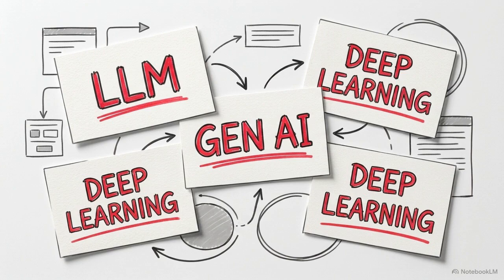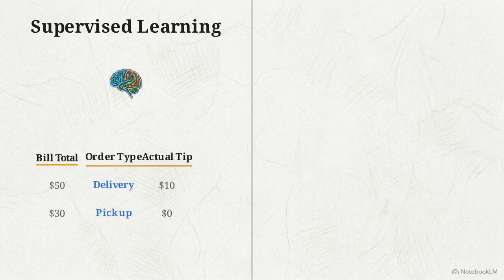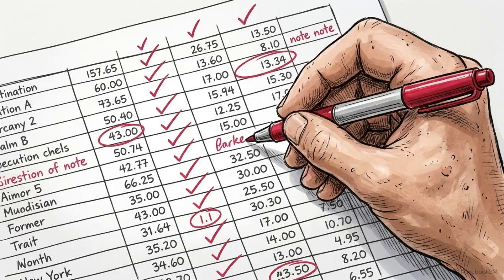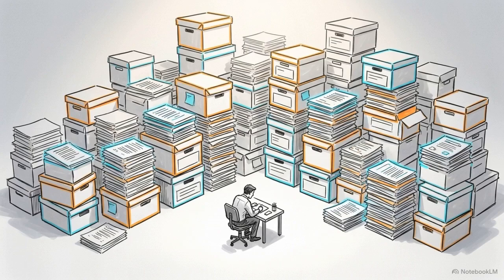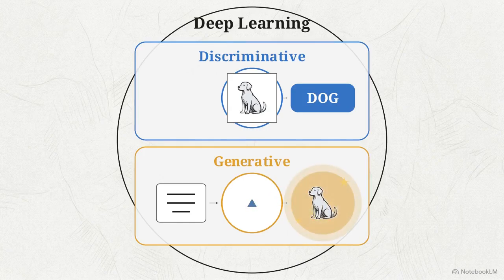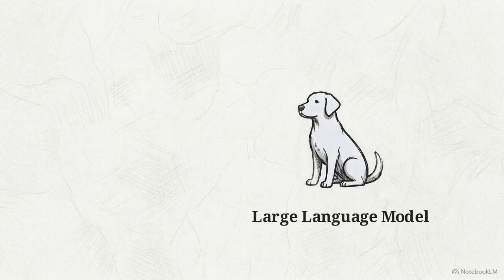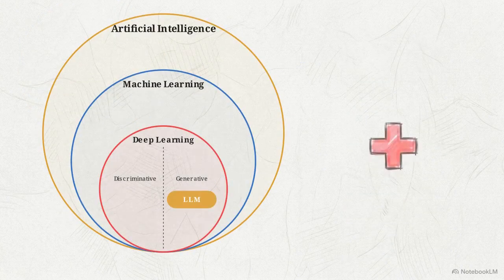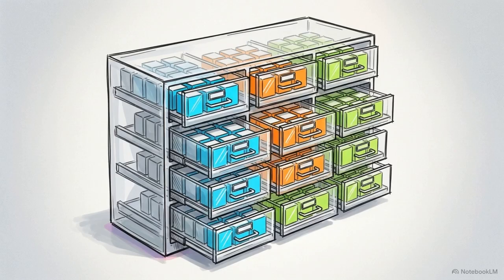Best way to learn generative ai aivideo genarative ai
🚀 Want to learn Generative AI the right way in 2026?
In this video, you'll discover the best roadmap to learn Generative AI from scratch, even if you're a complete beginner. Learn how tools like ChatGPT, Gemini, Claude, Midjourney, Flux, Veo 3, and other AI platforms are changing content creation, automation, coding, marketing, and business.
✅ Beginner-Friendly Roadmap
✅ Best AI Tools to Learn
✅ Free Learning Resources
✅ Real Projects for Practice
✅ Career Opportunities in AI
✅ Prompt Engineering Tips
✅ AI Content Creation & Automation
Whether you're a student, content creator, freelancer, developer, or entrepreneur, this video will help you build practical Generative AI skills and stay ahead in the AI revolution.
🔥 Watch till the end for the complete AI learning roadmap.
Tagline
"Learn Generative AI Today, Build the Future Tomorrow."
Alternative Taglines:
🚀 From Beginner to AI Creator
Master Generative AI in 2026
The Ultimate AI Learning Roadmap
Start Your AI Journey Today
Learn AI, Build, Earn & Grow
Future-Proof Your Career with AI
AI Skills That Actually Matter
Stop Watching, Start Creating with AI
The Fastest Way to Learn AI
Build Real AI Skills, Not Just Theory
100+ Hashtags
Generative AI, Learn Generative AI, Best Way To Learn AI, AI Roadmap 2026, ChatGPT Tutorial, Gemini AI, Claude AI, Prompt Engineering, AI Career, AI Tools, AI For Beginners, AI Learning Path, AI Skills, Future Technology, Generative AI Course.